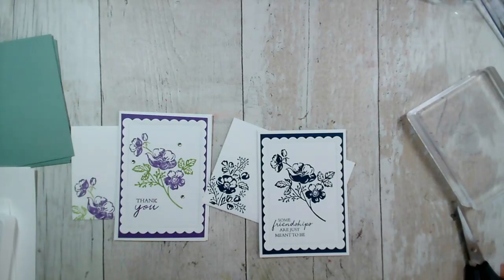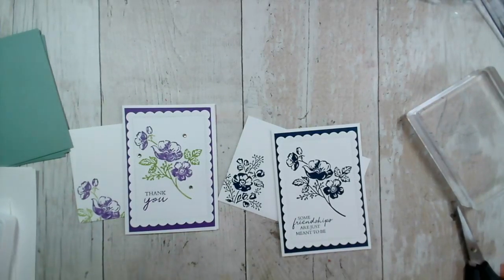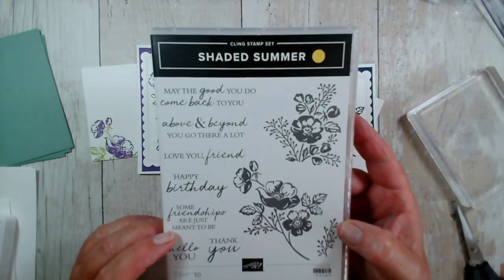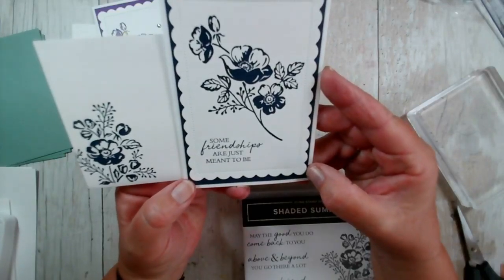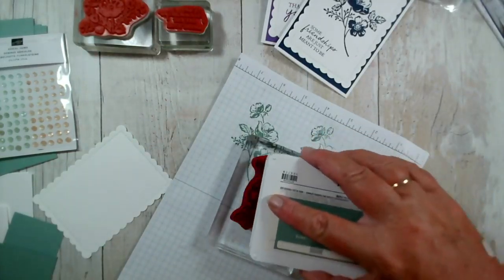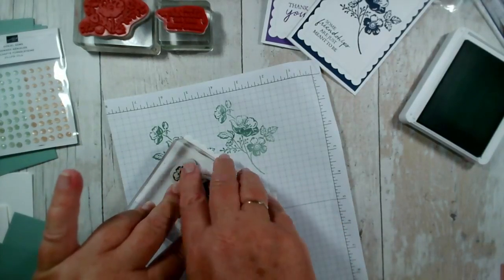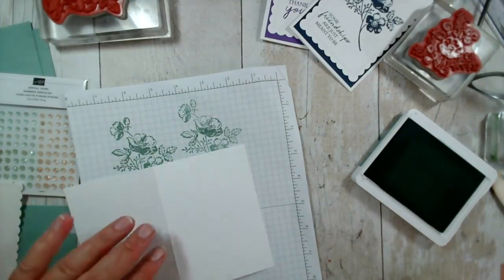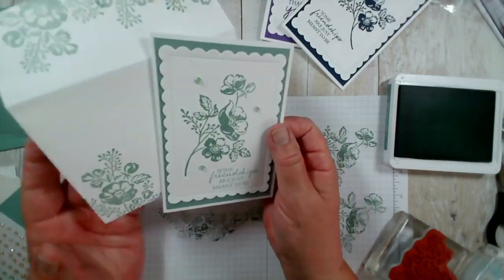Two looks from one stamp set - using Shaded Summer stamp set from Stampin' Up! for 2 quick cards.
Jon me as I make 2 quick cards using the Shaded Summer stamp set from Stampin' Up!
One card was monochrome - and in the video I use Soft Succulent which is a very soft sage green ink.
For the second card I use Magenta Madness and the Granny Apple Green Stampin' Write marker pens. You can then spritz with water, or use a water brush to apply water to the image to create a soft watercolour effect.
For the backing card, I then used Magenta Madness card and Granny Apple Green card - I could not decide which to use, so I cut them in half and used both!